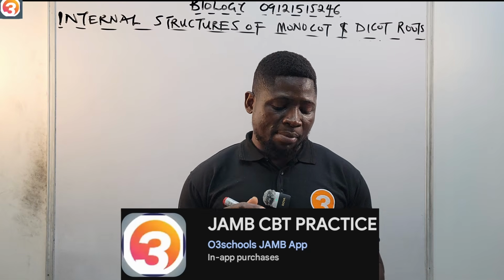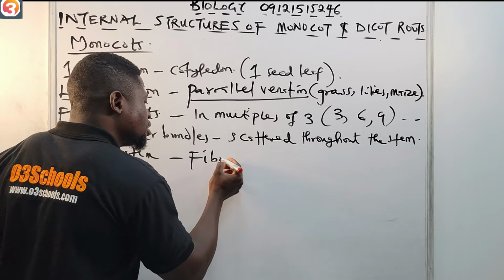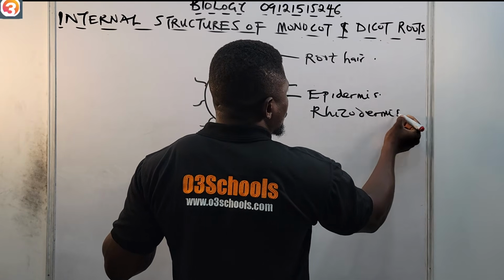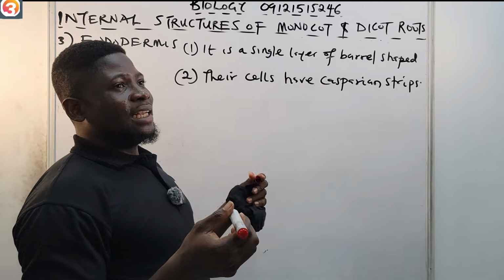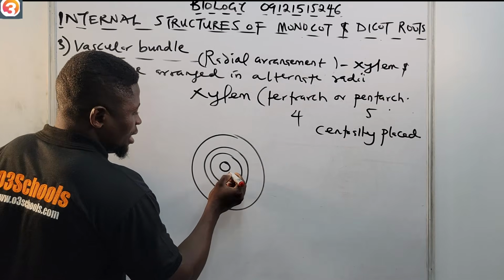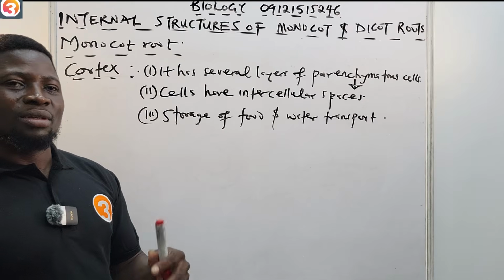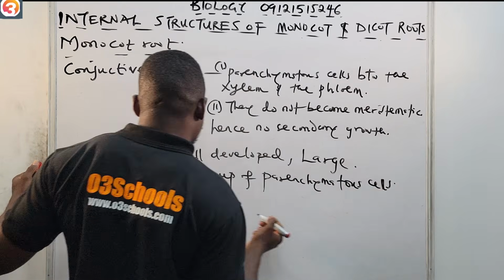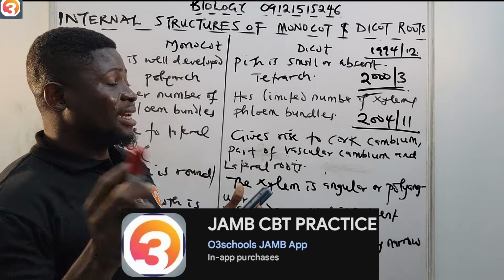JAMB/WAEC Biology 2027 EP 93 - Internal Structure of Monocot & Dicot Roots + Free JAMB/WAEC Question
JAMB/WAEC Biology EP 93 - Internal Structure of Monocot and Dicot Roots + Free JAMB/WAEC Questions and Answers

Welcome to Episode 93 of our JAMB/WAEC Biology Tutorial Series where we study The Internal Structure of Monocot and Dicot Roots, one of the most important and frequently tested topics in JAMB, WAEC, NECO, Post UTME and School of Nursing examinations.

Understanding the internal arrangement of tissues in roots is essential for mastering plant anatomy, transport systems and supporting tissues.

Topics covered include:

• Meaning of Root Internal Structure
• Internal Structure of Monocot Roots
• Internal Structure of Dicot Roots
• Similarities Between Monocot and Dicot Roots
• Differences Between Monocot and Dicot Roots

What is the Internal Structure of a Root?

The internal structure of a root refers to the arrangement of tissues seen in a transverse section of the root.

The major tissues found in roots include:

✓ Epidermis

✓ Cortex

✓ Endodermis

✓ Pericycle

✓ Xylem

✓ Phloem

✓ Pith

These tissues work together in absorption, transport and support.

Internal Structure of a Monocot Root

Examples of monocot plants include:

✓ Maize

✓ Rice

✓ Wheat

✓ Grasses

Characteristics of monocot roots:

✓ Large and well-developed central pith.

✓ Numerous xylem and phloem bundles arranged in a ring.

✓ Xylem and phloem occur alternately.

✓ Vascular tissues are polyarch (many xylem arms).

✓ Cambium is absent.

✓ Secondary growth does not occur.

Arrangement from Outside to Inside

Epidermis → Cortex → Endodermis → Pericycle → Xylem and Phloem → Large Central Pith

Internal Structure of a Dicot Root

Examples of dicot plants include:

✓ Bean

✓ Mango

✓ Groundnut

✓ Hibiscus

Characteristics of dicot roots:

✓ Small or absent pith.

✓ Central star-shaped xylem.

✓ Phloem occurs between the arms of the xylem.

✓ Fewer xylem bundles.

✓ Cambium develops later.

✓ Secondary growth occurs.

Epidermis → Cortex → Endodermis → Pericycle → Star-shaped Xylem with Phloem in Between

✓ Both possess epidermis.

✓ Both contain cortex and endodermis.

✓ Both possess xylem and phloem.

✓ Both absorb water and mineral salts.

✓ Both anchor the plant in the soil.

Monocot Root Dicot Root
Large central pith present Pith absent or very small
Numerous xylem bundles Few xylem bundles
Polyarch vascular bundles Usually diarch to tetrarch
No secondary growth Secondary growth occurs
Cambium absent Cambium develops
Importance of Root Internal Structures

✓ Facilitate absorption of water.

✓ Transport mineral salts.

✓ Provide support and anchorage.

✓ Store food substances.

In a dicot root, the xylem is usually:

A. Scattered

B. Ring-shaped

C. Star-shaped

D. Absent

Correct Answer: C (Star-shaped)

Mention four tissues found in roots.

Answer:

• Epidermis.

• Cortex.

• Xylem.

• Phloem.

State one difference between monocot and dicot roots.

Answer:

Monocot roots possess a large pith while dicot roots possess a small or absent pith.

Which root type undergoes secondary growth?

Answer:

Dicot roots.

What is the function of the cortex?

Answer:

Storage of food and movement of water to the vascular tissues.

✓ Dicot roots possess star-shaped xylem.

✓ Monocot roots possess a large central pith.

✓ Secondary growth occurs mainly in dicot roots.

✓ Xylem transports water and minerals.

✓ Phloem transports manufactured food substances.